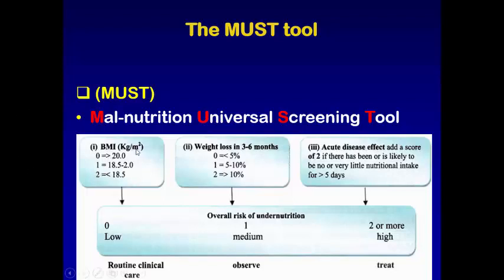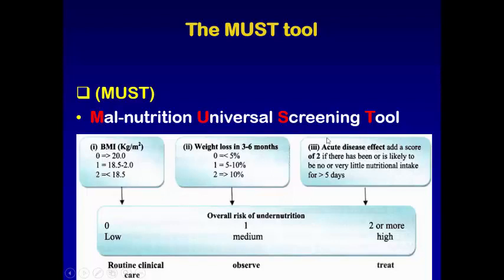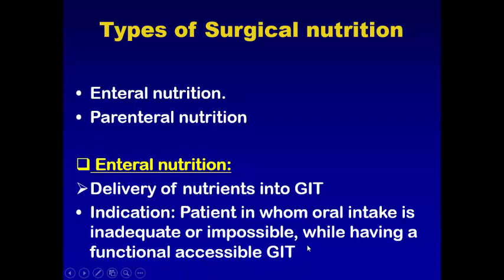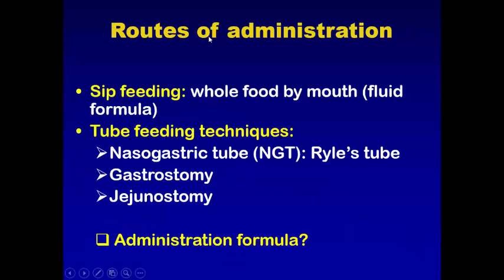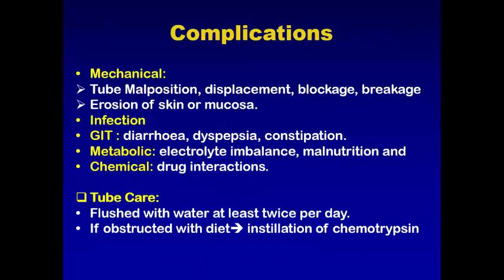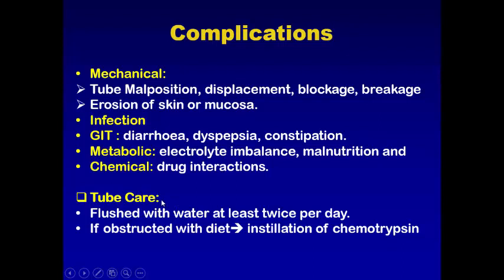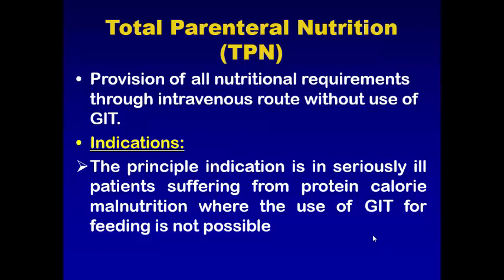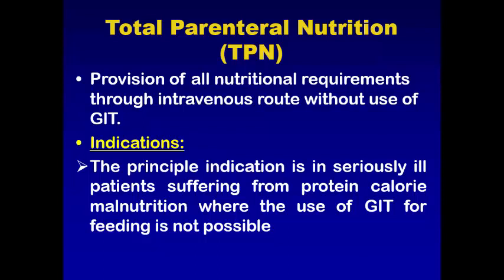محاضرة علمية ( مادة الجراحة /Surgical nutrition/ المرحلة الثالثة ) الجزء ٢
م.د محمد حسن جعفر